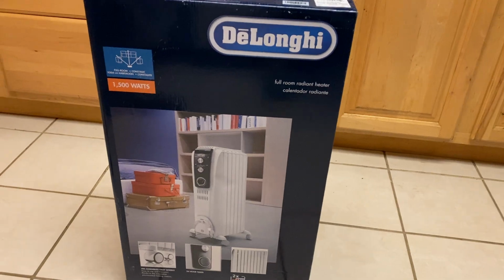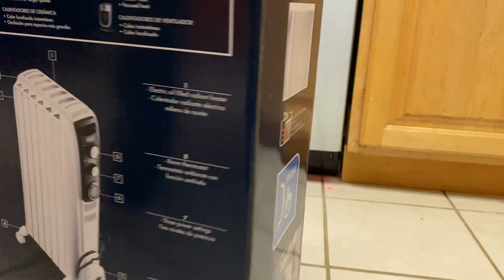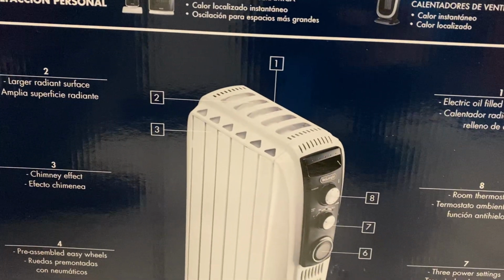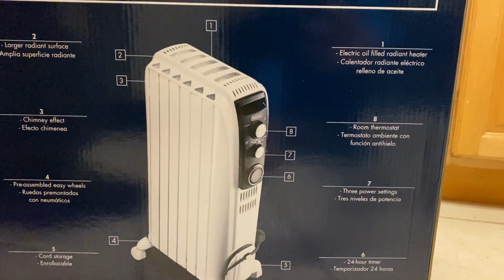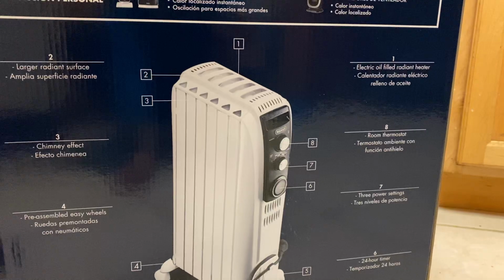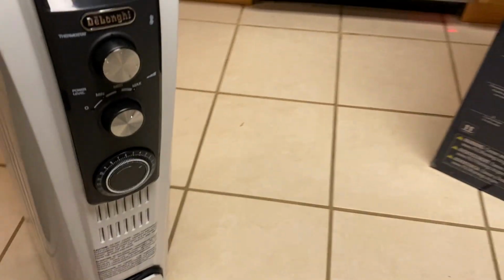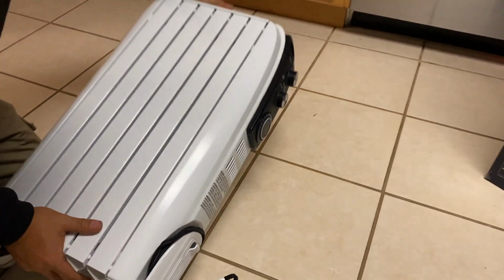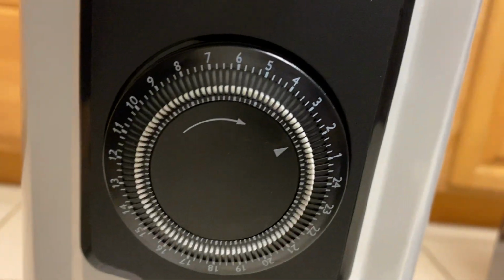Delonghi Radiant Heater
This video is the unboxing of the Delonghi Radiant whole room heater.  We purchased from BJ's for $79.99.  This heater is pretty much ready to go right out of the box.  Follow up video after we've used it for bit will follow.